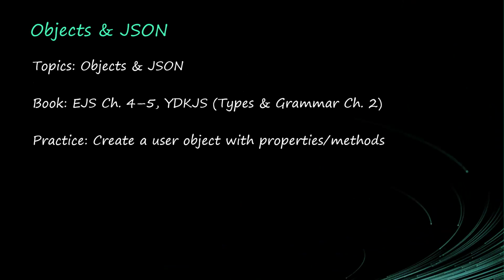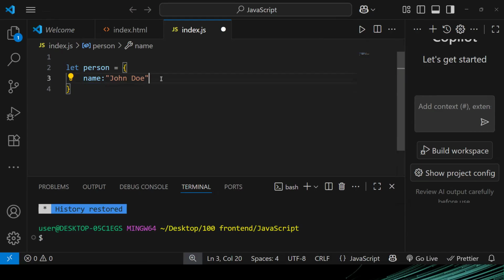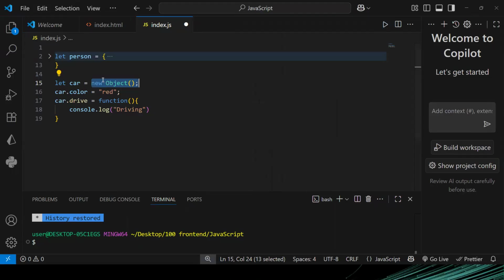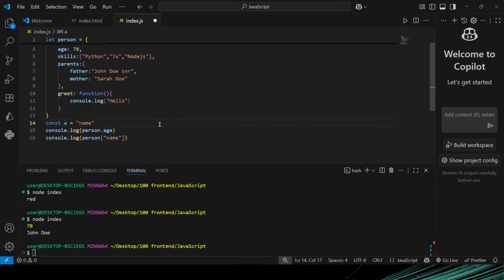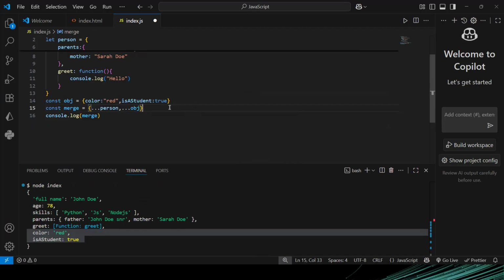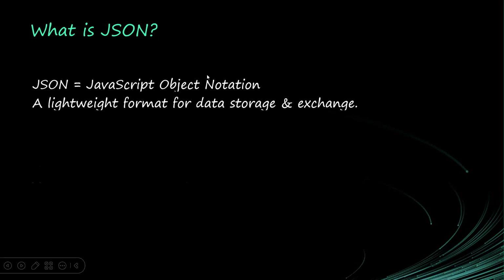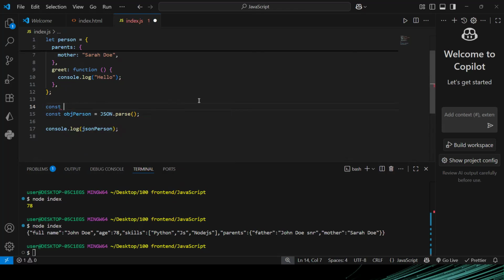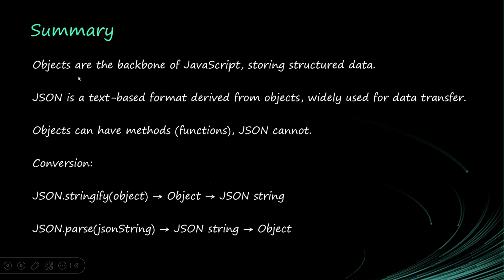Day 19 Objects & JSON